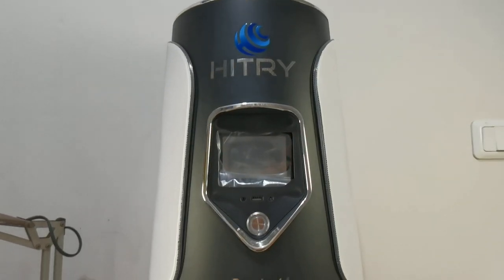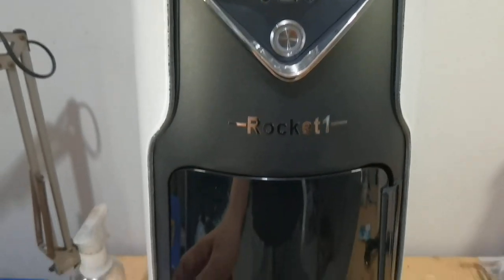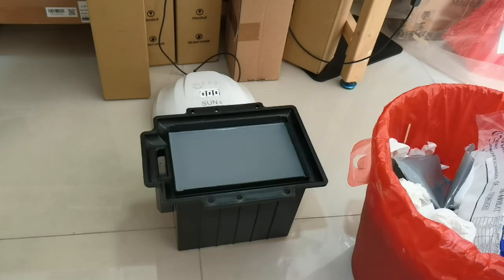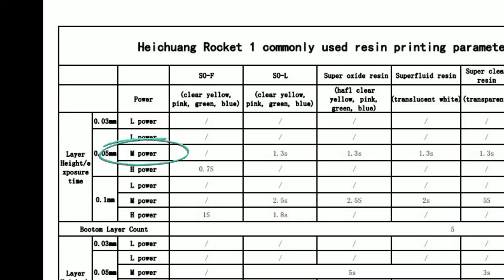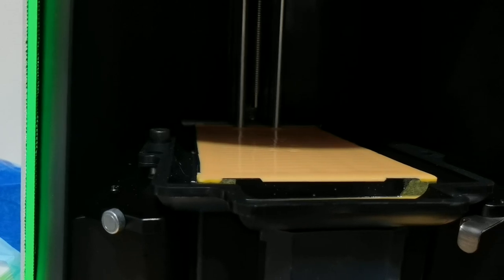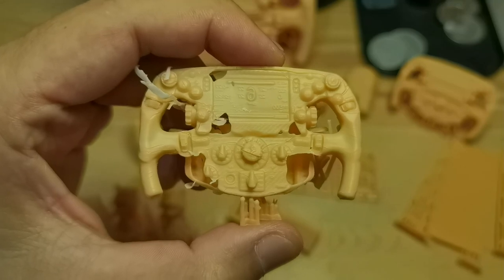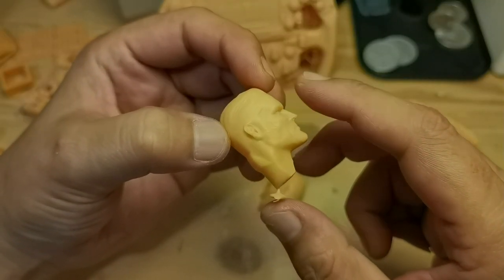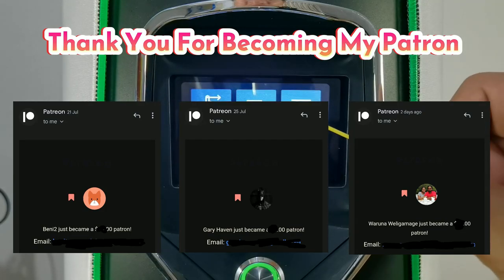Hitry Rocket 1 In-Depth Test And Troubleshooting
this video is more like troubleshooting video rather than review.
additional info, i add masking tape to the resin tank corner. because the lower corner cannot produce resin surface with constant height, which cause me lots of failure. after i cover the corner, i can get constant resin surface height and level, helping me with producing success print.

Chapters :

0:00 - Intro
1:10 - Printer built
2:33 - Filler & change resin
3:20 - Troubleshooting
6:02 - Print result